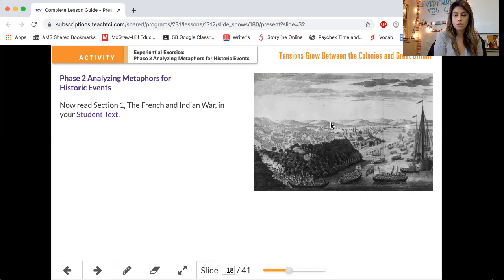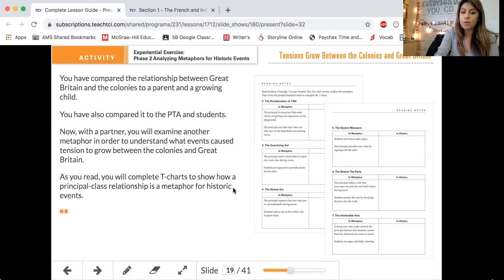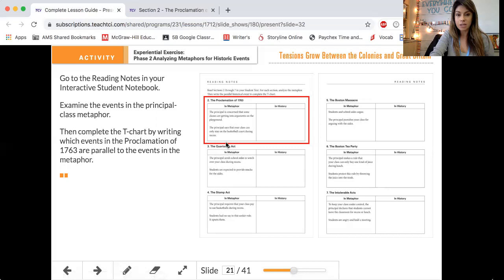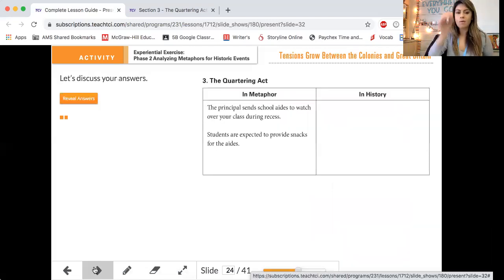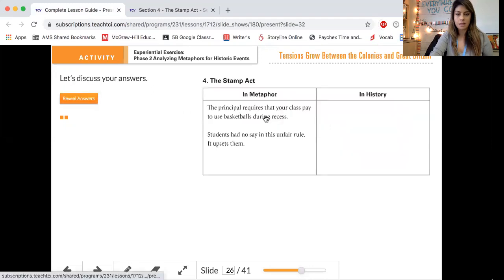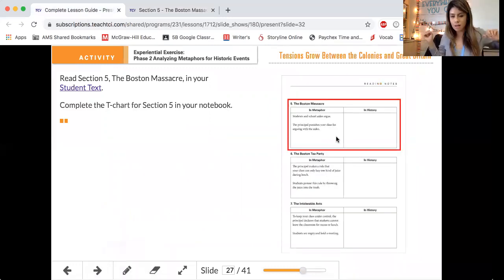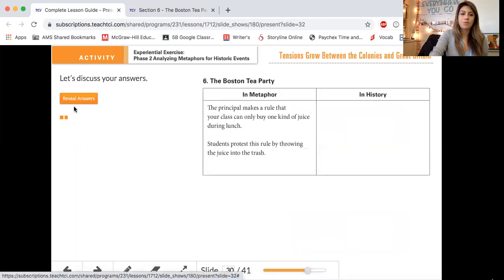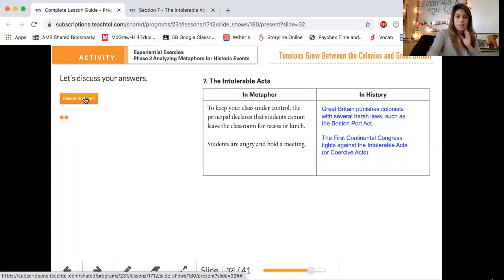Social Studies Chapter 10 Activity Day 2